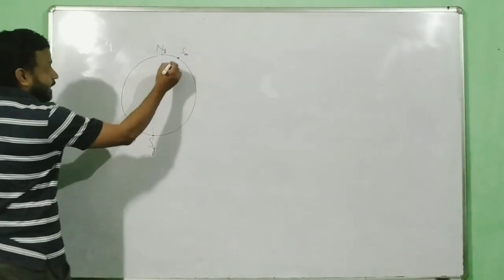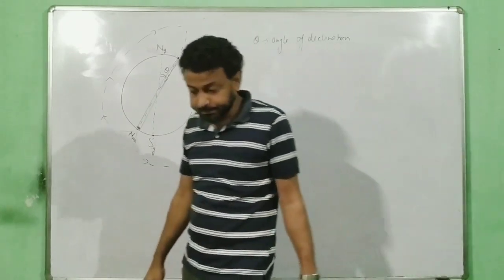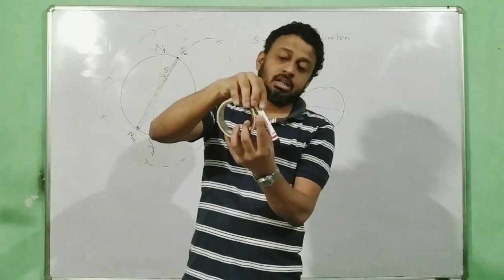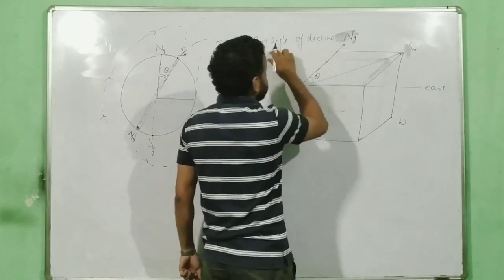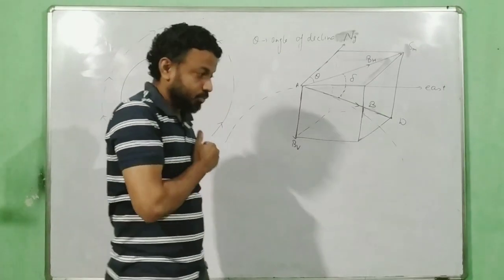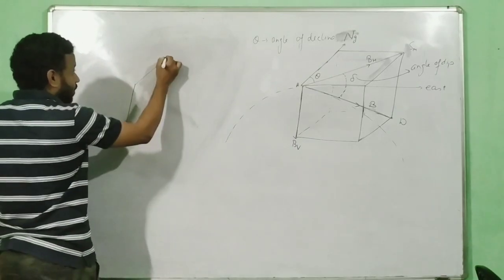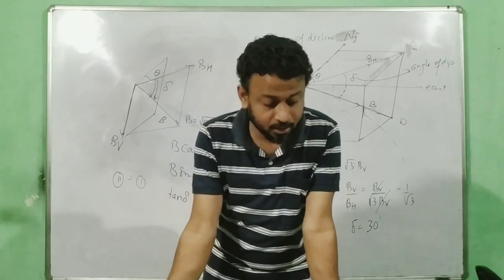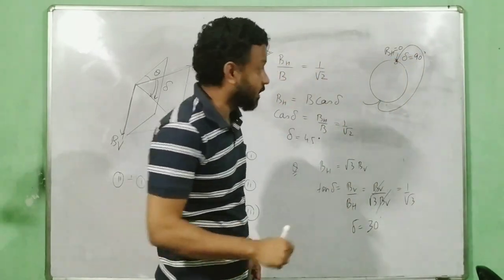Earth's Magnetism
Angle of dip, angle of declination, horizontal component of earth's magnetic field